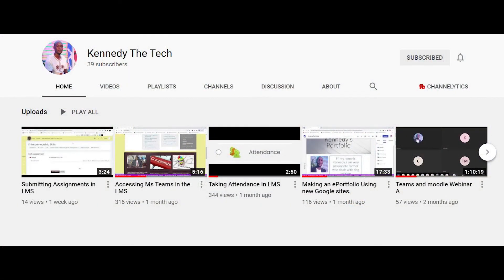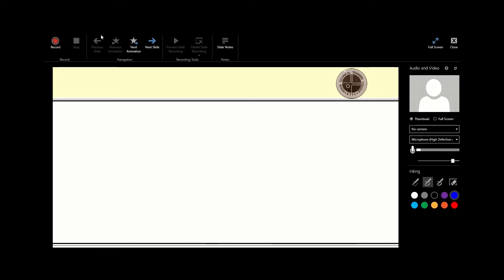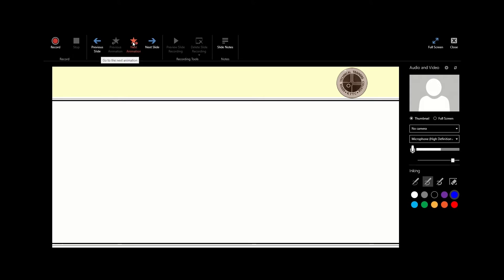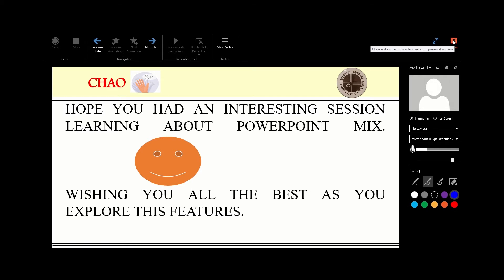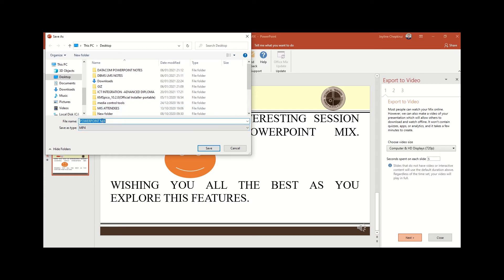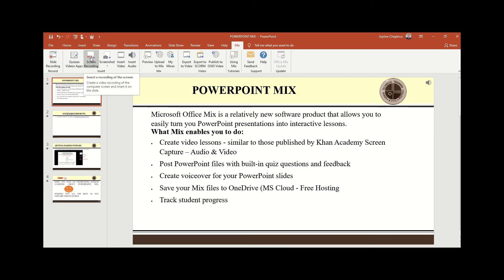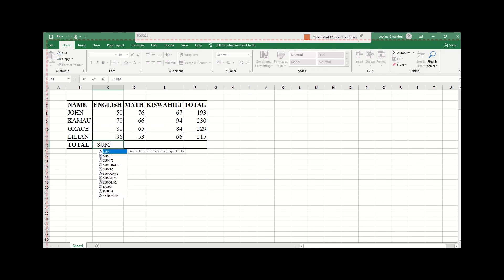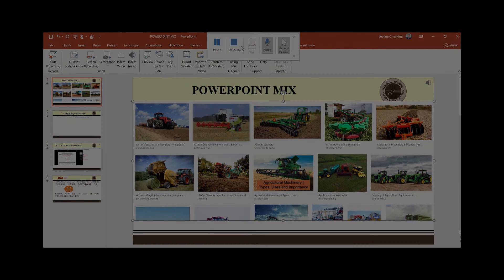Using Power Point Mix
Creating Power Point Narrated Video